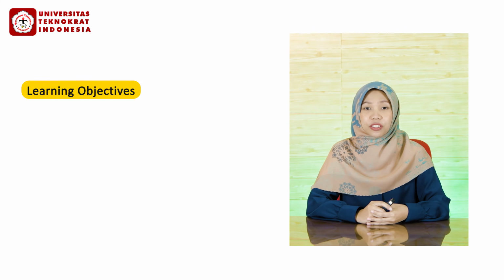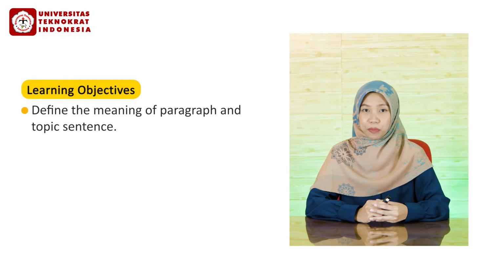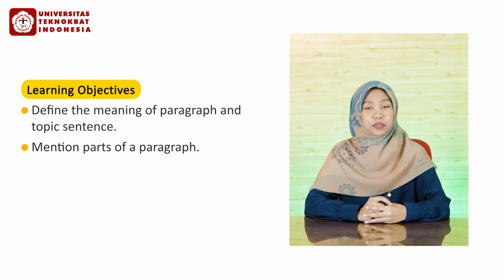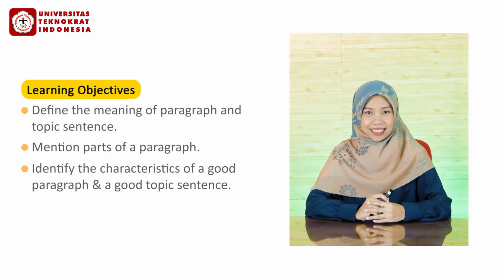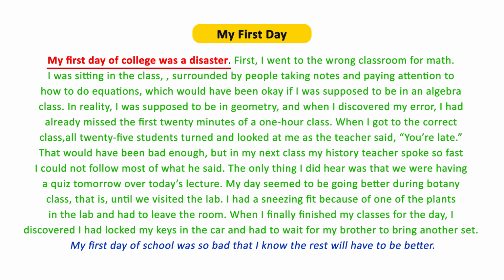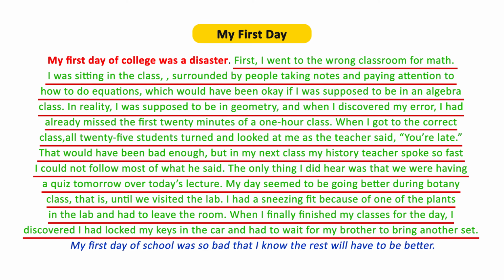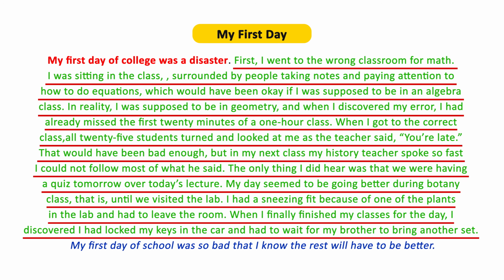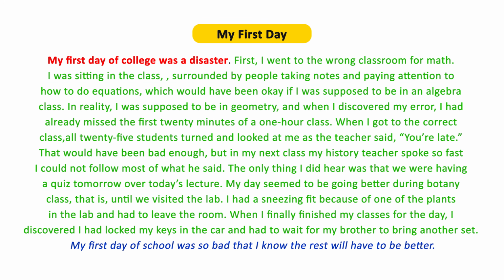Introduction to Paragraph & Topic Sentence | PARAGRAPH WRITING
Matakuliah : PARAGRAPH WRITING
Materi  : Introduction to Paragraph & Topic Sentence
Dosen  : Dyah Aminatun, M.Pd.